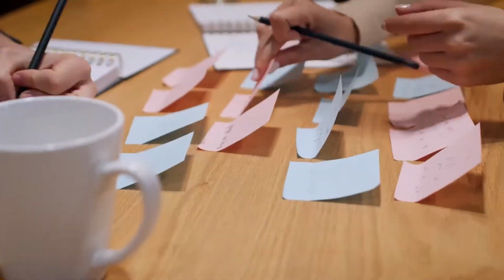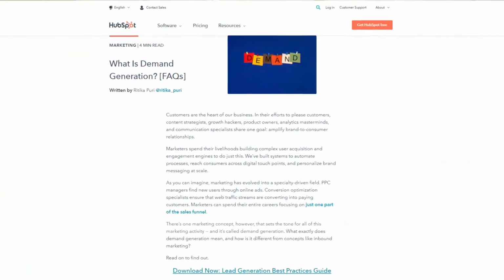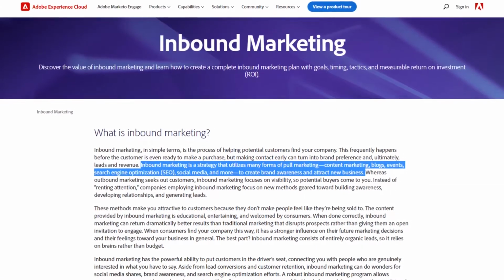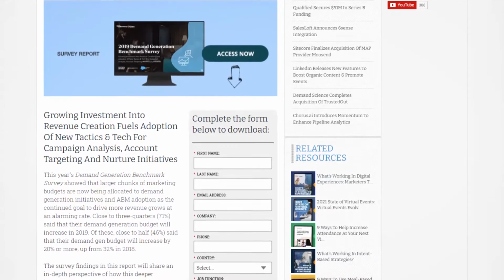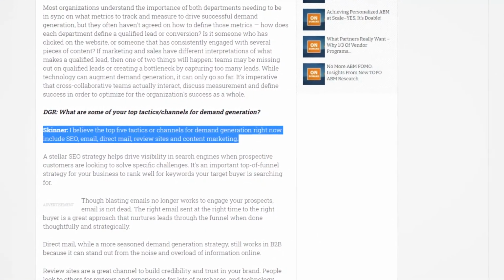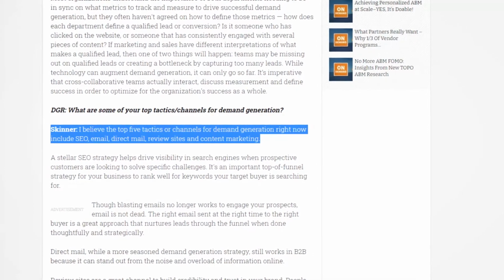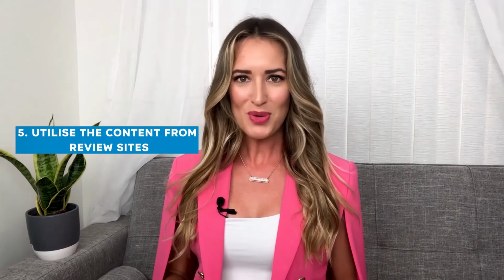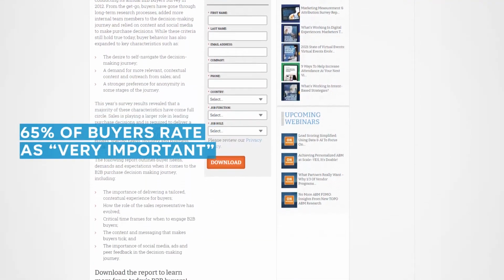How to Fearlessly Build a Demand Generation Strategy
There's no silver bullet for an effective demand generation. It takes a progressive, comprehensive and extensive approach  (inbound marketing, content marketing, direct mail, email campaigns, community strategy, social media, public relations, etc.) in order to build a winning demand generation strategy.

Done right, this will raise awareness of customer challenges relevant to the business in order to generate quality leads and sell your solution effectively that promotes long-term engagement.

In this video, you will learn an effective course of action and advance strategy to build a winning demand generation. This content also discusses the need for and benefit from implementing this strategy.

Time codes:
00:00 Introduction
00:34 Keeping Up With Demand Generation
02:04 Diving into Demand Generation
02:17 Demand Generation Definition
02:31 Hubspot
03:03 Brand Touchpoints
03:25 Demand Generation vs Lead Generation vs Inbound Marketing
04:47 Marketo:Inbound marketing
05:50 Why Do You Need a Demand Generation Strategy?
06:15 Nate Skinner, VP of Marketing of Salesforce Pardot, Interview
06:42 Demand Generation Feeds Your Lead Generation Efforts
06:46 The challenges of B2B Lead Gen
07:13 How Demand generation Unifies Marketing and Sales Department
07:53 Demand Generation Puts Customers at The Centre
08:20 Customer Journey Map
08:29 5 Ways To Build a Winning Demand Generation Strategy
09:02 Focus on Content Marketing
09:20 Types of Content Marketing
09:39 Advance Strategy in doing Content Marketing
09:41 Content Syndication
09:53 Repurposing Content
10:11 Industry News
10:37 Put Email To Work
11:15 Referrals
11:24 Courses
11:36 Newsletter
11:45 Integrating SEO in Demand Strategy
13:00 Direct Mail
13:58 Utilizing Contents From Review Sites
15:07 The Epic Story Of How Dropbox Created Demand By Referrals
15:48 keeping Up with Demand Generation
17:30 Final Thoughts